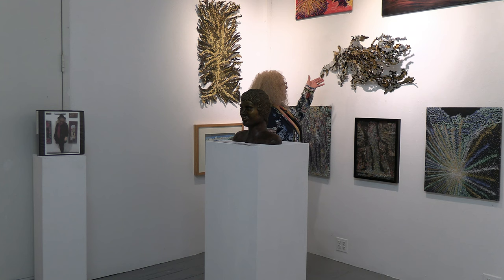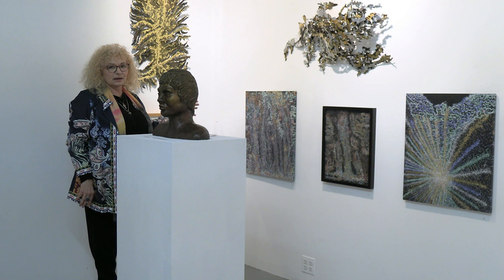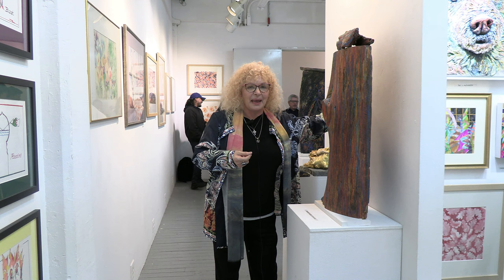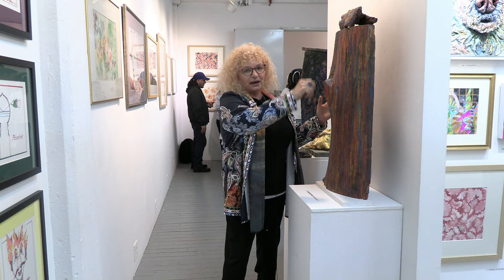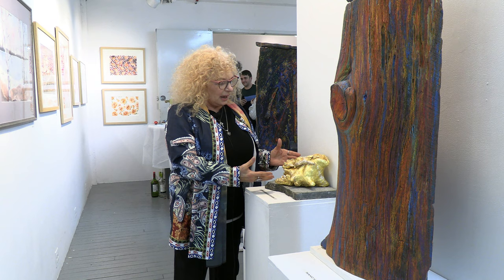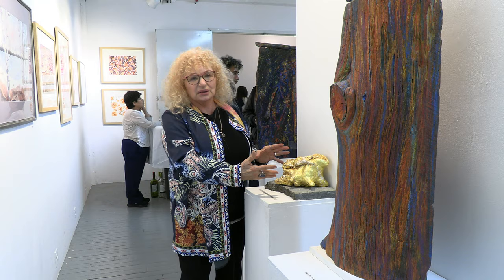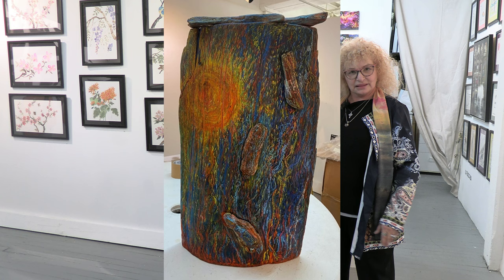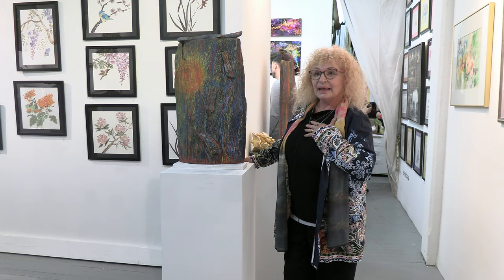NANCYLEE CIDONI - Montserrat Contemporary Art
Nancylee knew Salvador Dali in New York City. Salvador Dali was a good friend of Nancyle Cidoni, and he inspired her during her early career as a surrealist artist